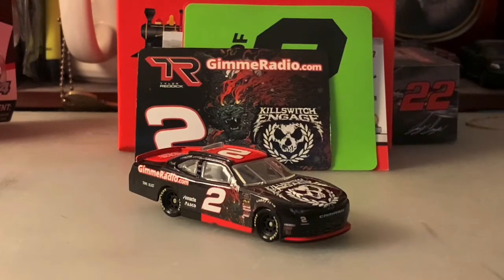(2019) NXS Tyler Reddick #2 GimmieRadio.com/KillSwitch Engage Chevrolet Camaro 1/64 Diecast Review